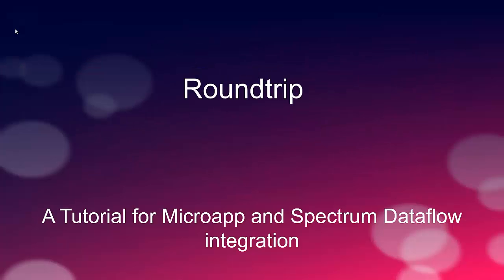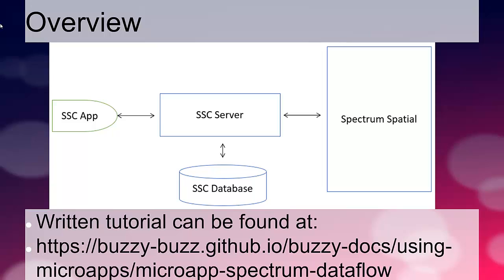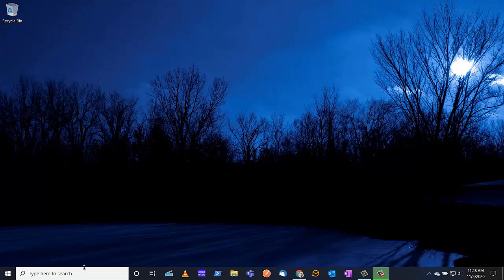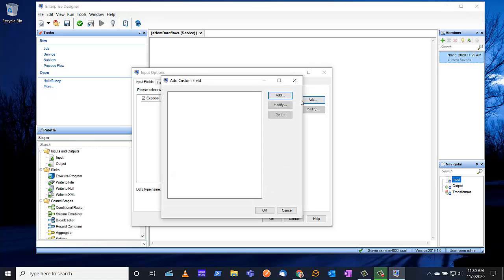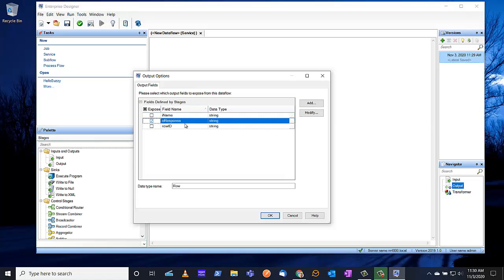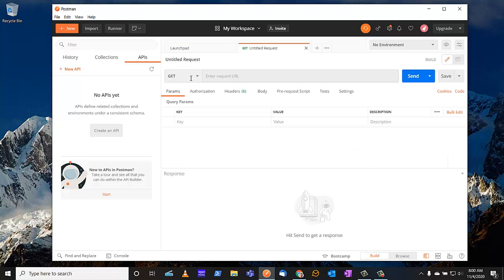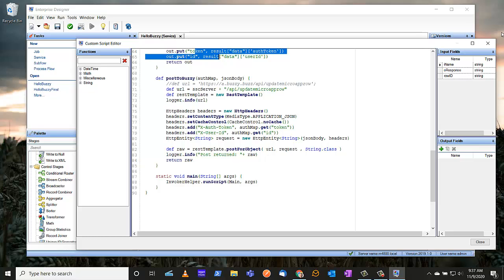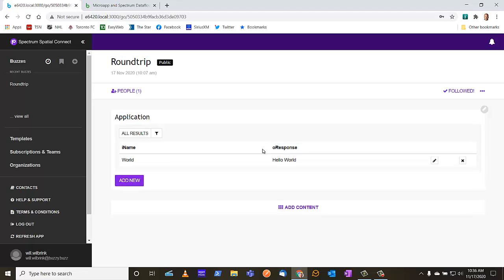Precisely Spectrum Spatial Connect using a Spectrum Spatial Data flow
A demo how to integrate Spectrum Spatial Connect with a Spectrum Spatial Dataflow

The demo shows how to setup a roundtrip from Spectrum Spatial Connect to Dataflow and back to Spectrum Spatial Connect

Spectrum Spatial provides location intelligence capabilities that enable businesses to be more efficient and increase business value. Spectrum Spatial Connect extends these capabilities to mobile devices by integrating with Spectrum services. These services can be out of the box, such as mapping or address type ahead. More interesting is the ability to integrate with user defined dataflows. What are some of the things that can be done using this approach:

Find the Nearest (with routing network) capabilities for field technicians. For example, a repair technician requires parts and needs to find the closest distributor to the current customer location. Mobile access to this capability saves the technician time.
Matrix Routing capabilities for sales personnel. For example, a telecommunications sales person receives a list of prospects to visit during the day. Cancellations play havoc on itineraries. The ability to order these visits based on their current GPS location saves on driving time.
Address and location refinement for field staff. For example, insurance adjusters can utilize mobile device GPS capabilities to locate the customer to a more precise address or geographic position. This increases the companies database precision fundamental to insurance models